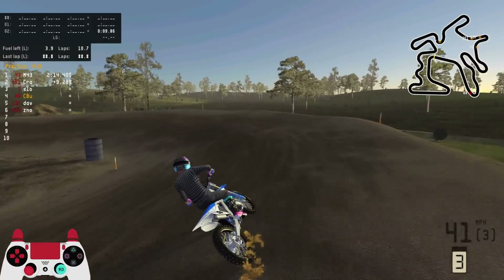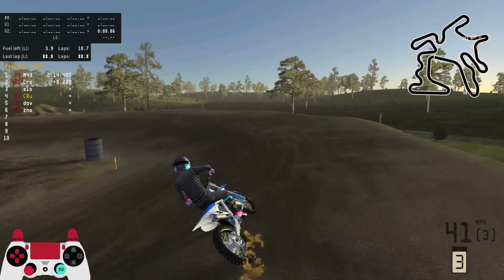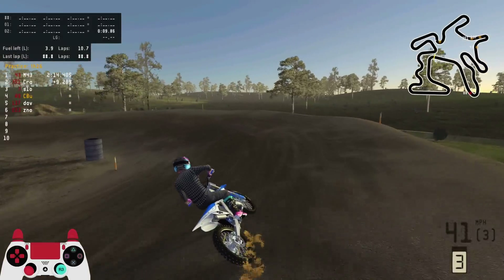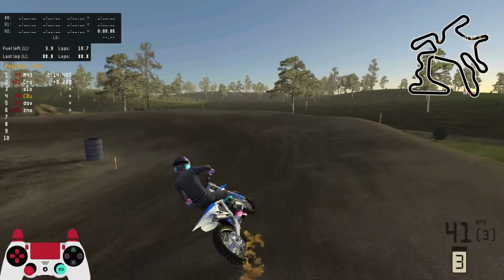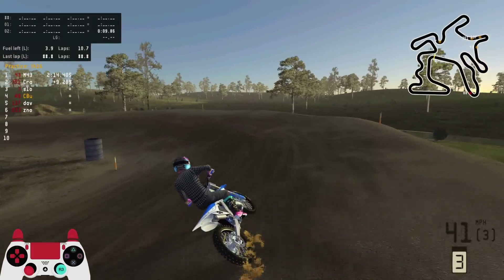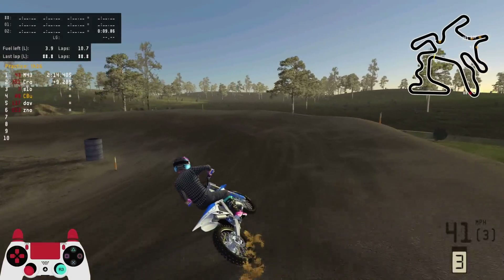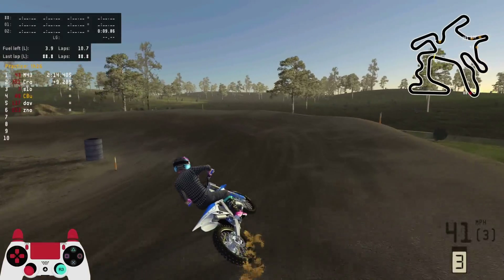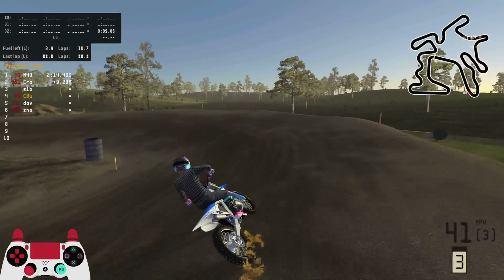My Favourite 2 Stroke By Far!